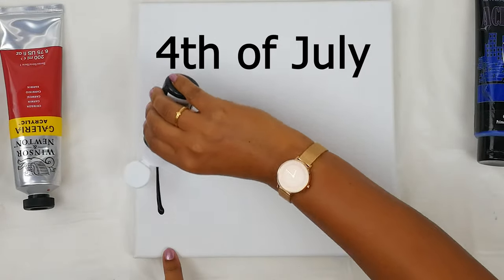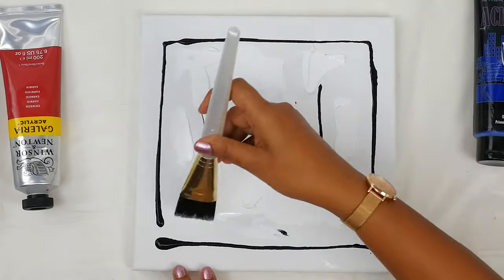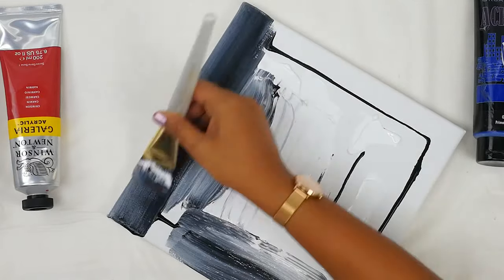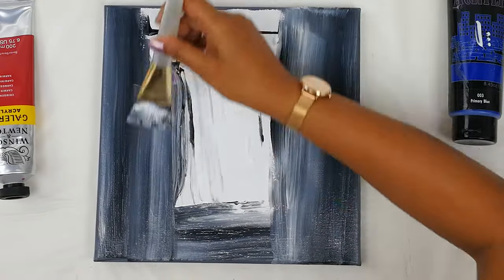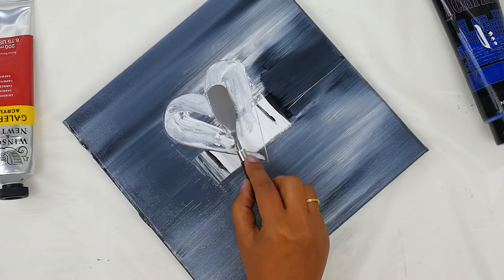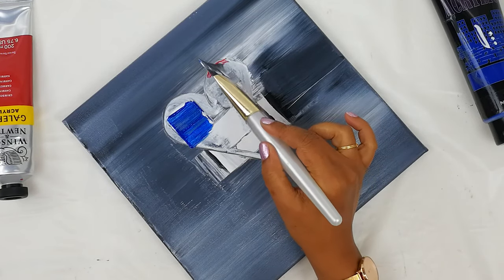Easy Abstract “4th Of July” Painting For Beginners/ Four Acrylic Colors/ Art Therapy/ Demo#68 of 115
Medium: Acrylic Paints
Colors Used: Mars Black, Titanium White, Fire Red and Primary Blue.
Canvas: Stretched Canvas: 12” x 9”
Material: Pallet Knife, 1" Flat Brush and a #2 Pointed Round Brush (RoseMary &Co).